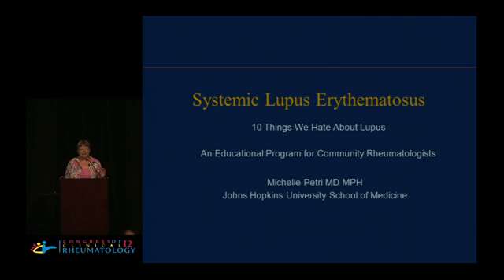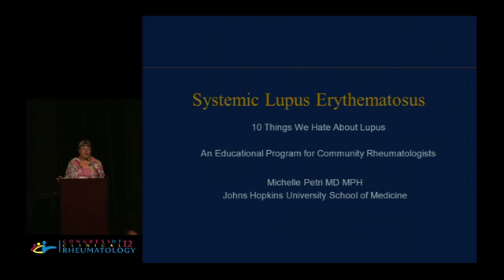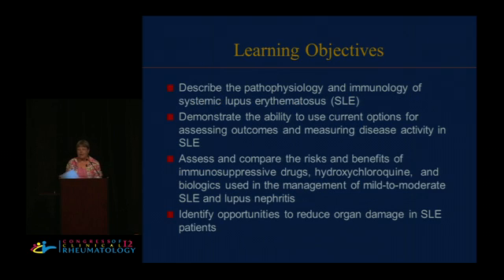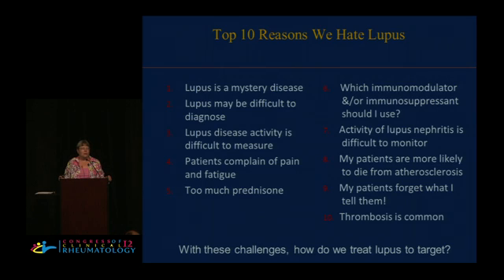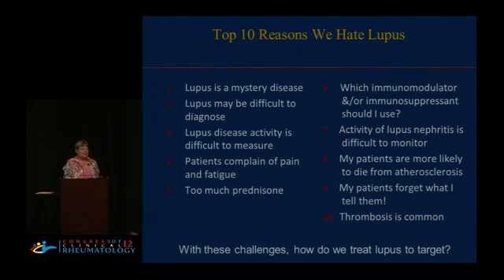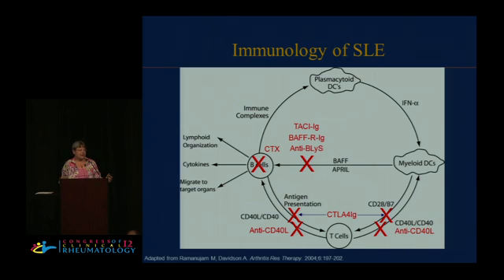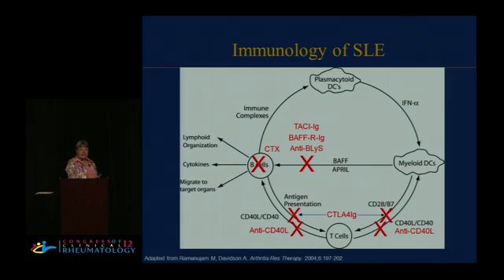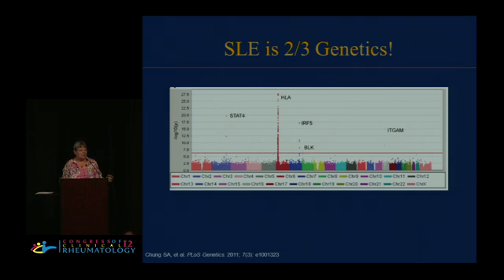Advancing the Management of Systemic Lupus Erythematosus - Michelle Petri, M.D., M.P.H.